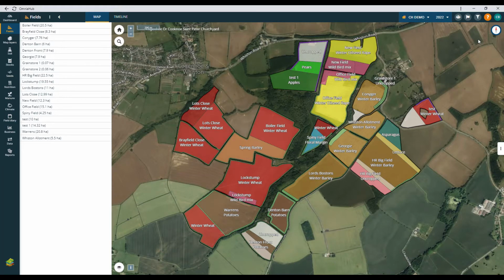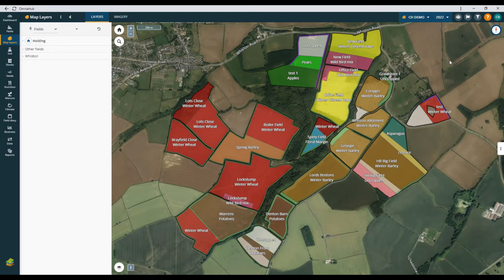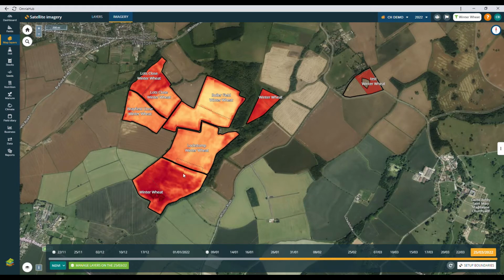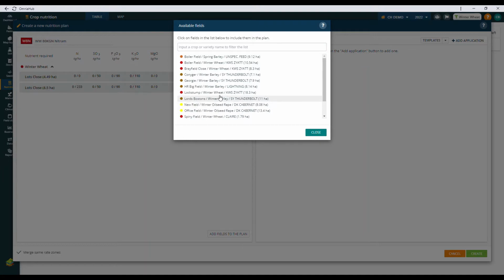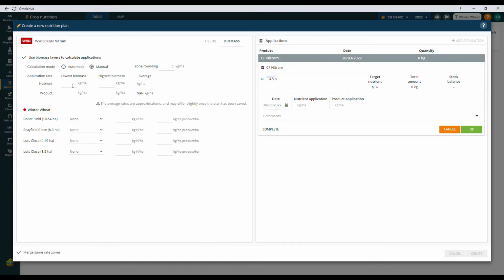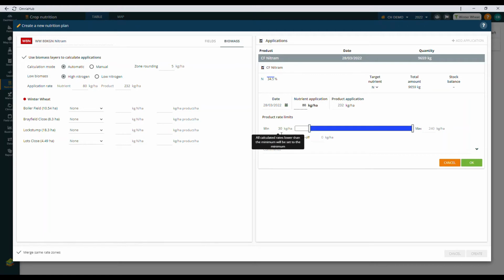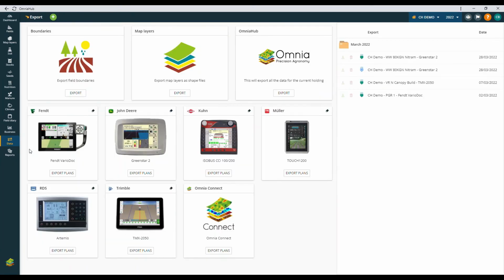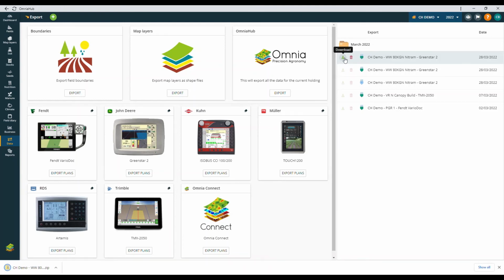How to create a Variable Rate Nitrogen Plan using the OmniaHub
Chris Blashill, digital services specialist for Yorkshire and the North of England, offers a demonstration of how you can create a variable rate nitrogen plan within the OmniaHub.